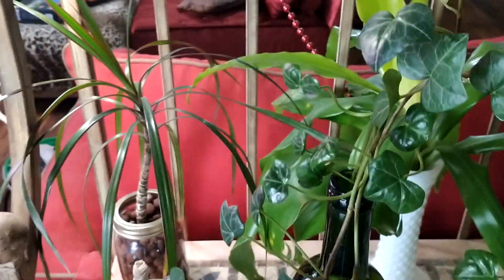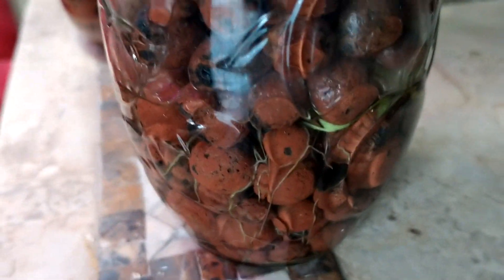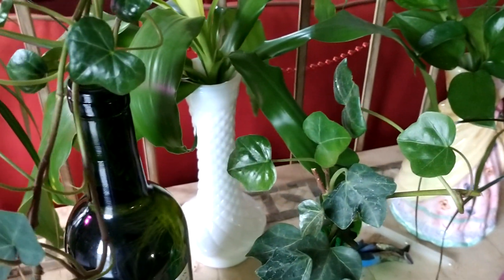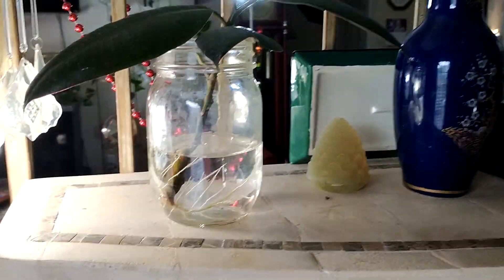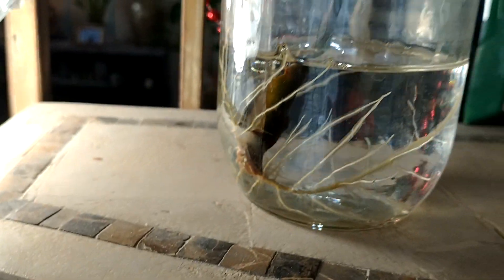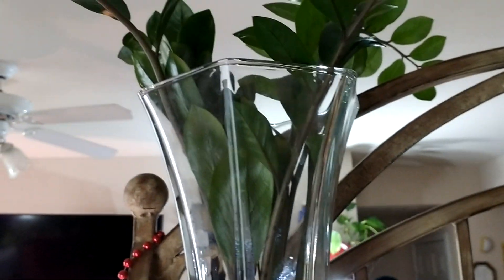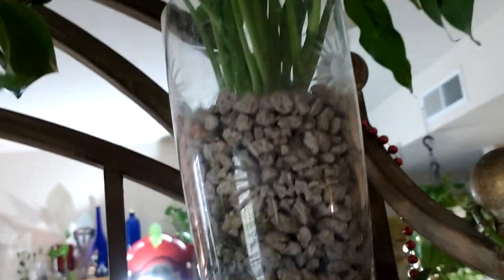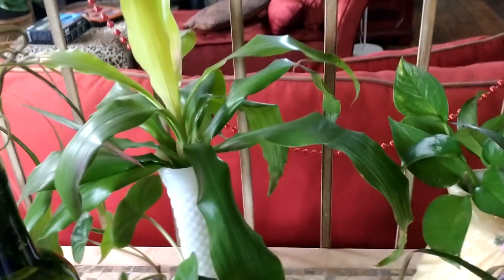July 30, 2022